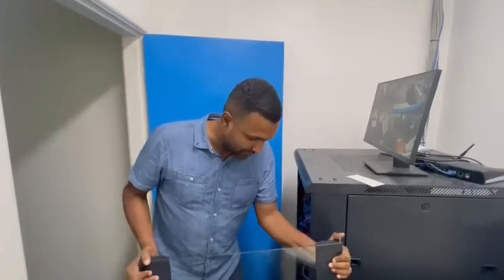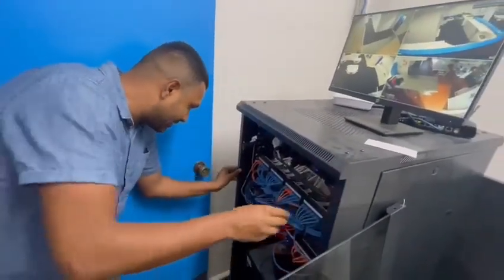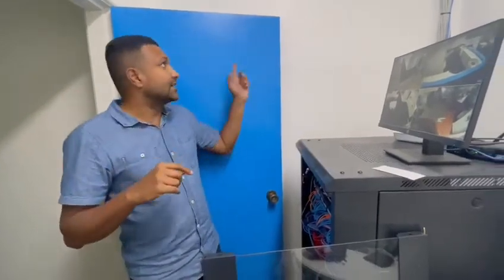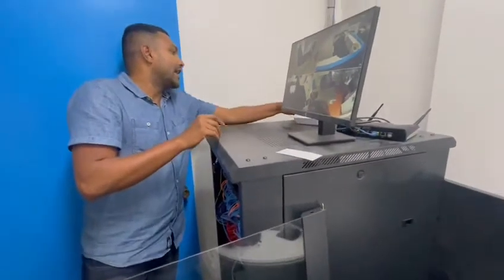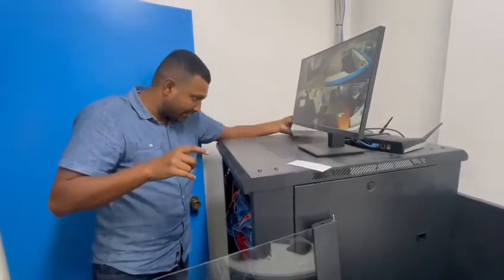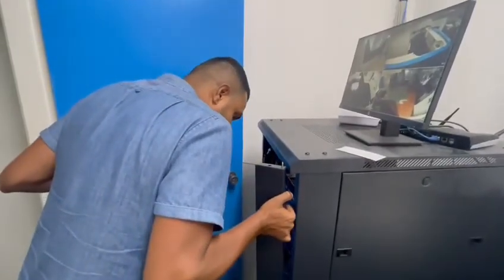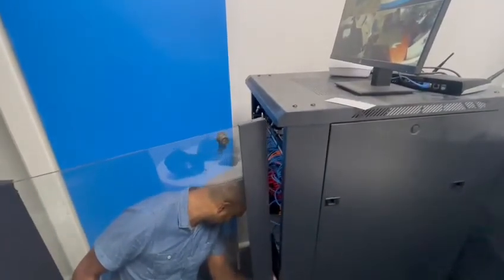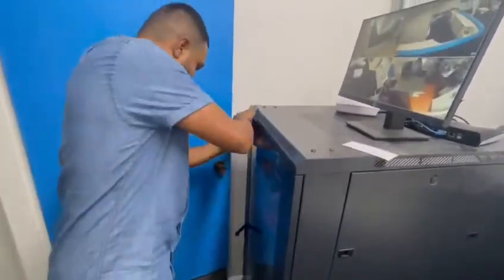Server Rack-MDF(Main Distribution Frame) Port 29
This is a real site video, after setting up 60 PCs for a classroom. Just showcasing the handling of a server rack gate and port 29 for internet connection. Happy to share more of someone wants to learn more about MDF, RJ45, RJ11, Cable Patching, Desk Setup etc.